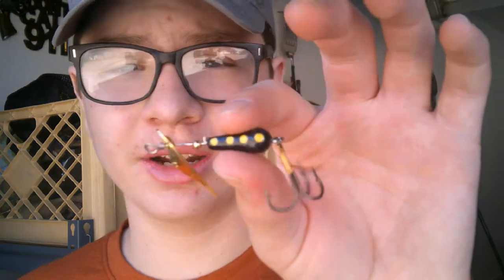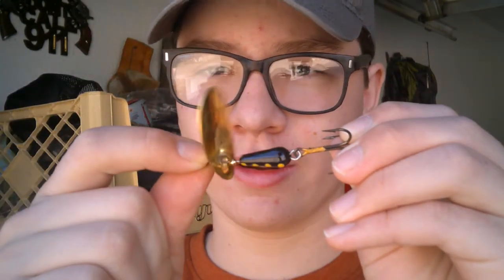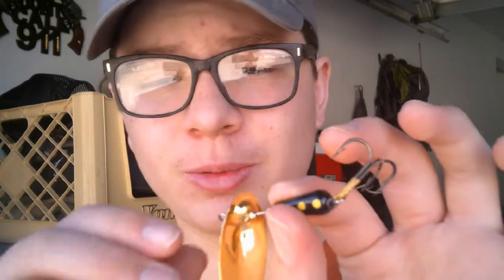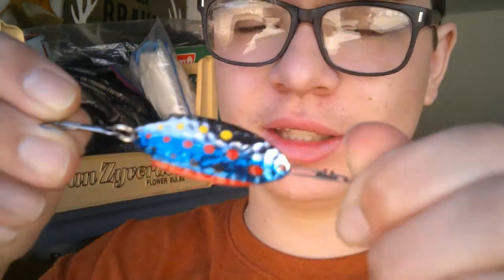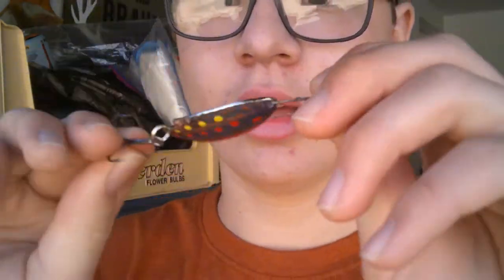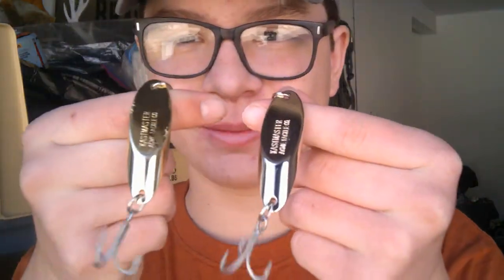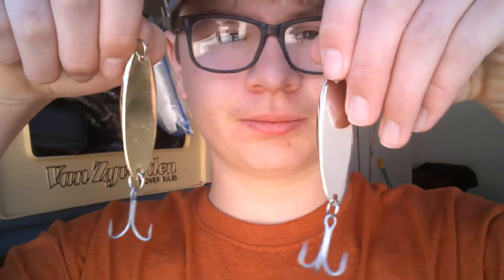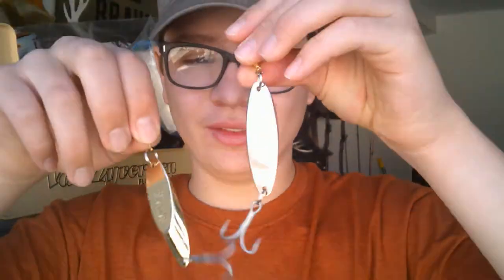The 3 Best Trout Fishing Lures Ever.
My camera Mic
My GoPro
My camera Tripod